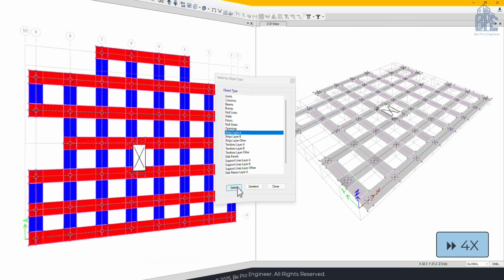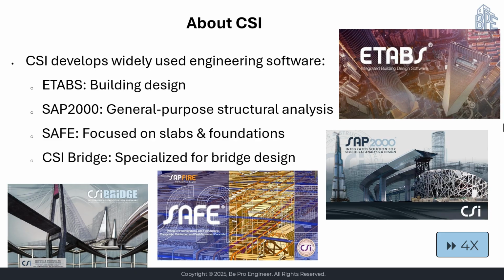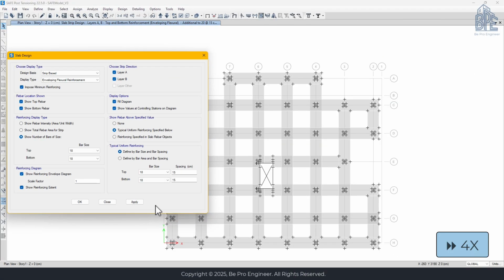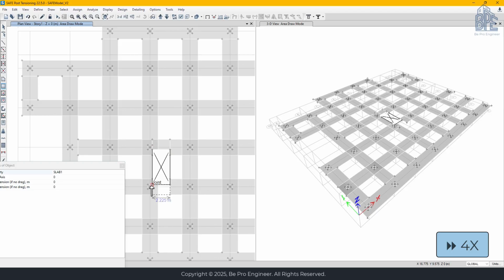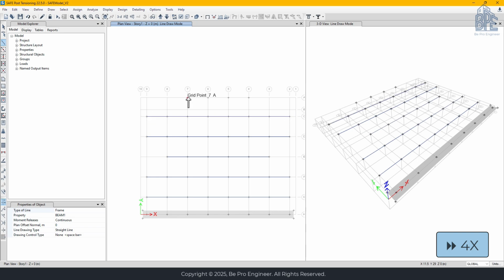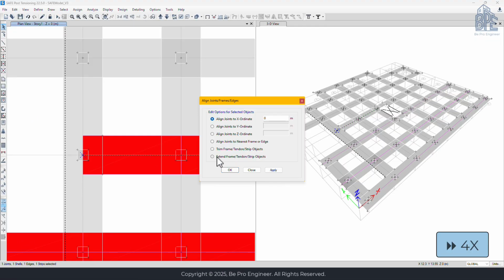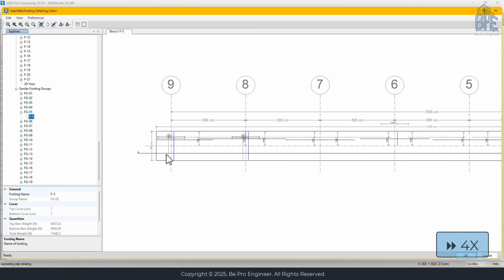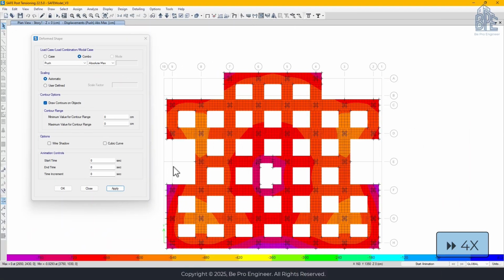CSI SAFE Course: Foundation Design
🎯 New Course Alert: Foundation Design with SAFE!

Looking to upskill in structural engineering? Our new course, Designing Reinforced Concrete Foundations using SAFE, is now available!

✅ Step-by-step modeling and design
✅ Real project-based workflow
✅ Export from ETABS
✅ Punching shear, settlement, and soil pressure checks
✅ AutoCAD-ready structural drawings
✅ Lifetime access + certificate of completion
✅ Support whenever you need it

Whether you're a student or a practicing engineer, this course gives you the skills to handle real-world foundation projects.

🌐 Join now at beproengineer.com and start learning today!